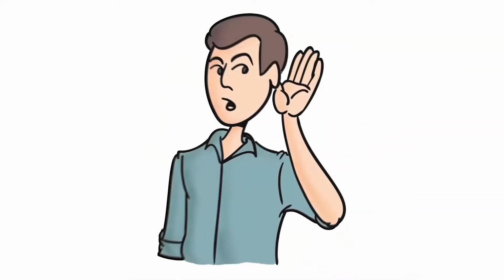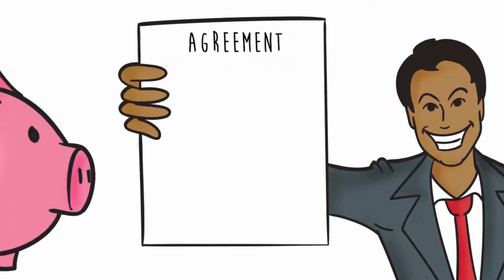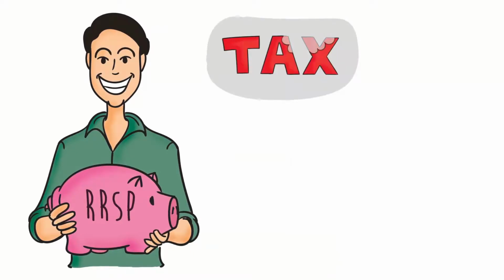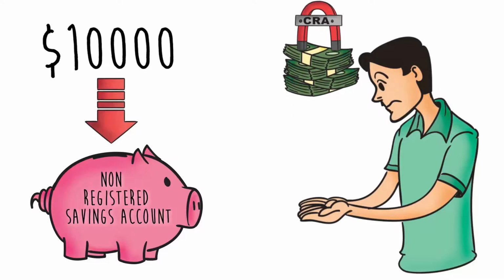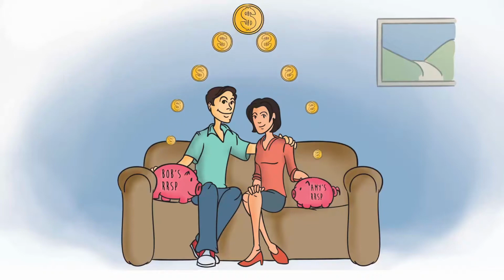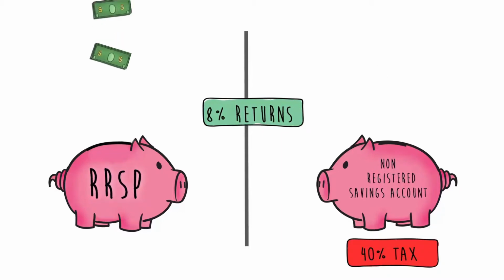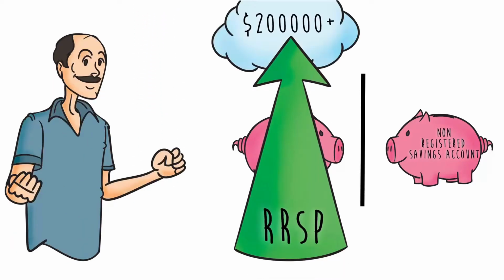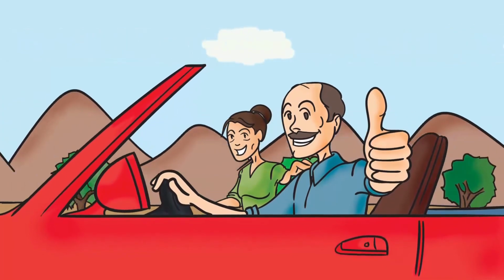You and Your RRSP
What are RRSP’s all about? Is an RRSP different from a non-registered savings account? It sure is! It is important to know what the differences are so that you can plan for your future. This short video will help you to get the most out of your savings and increase your retirement income.